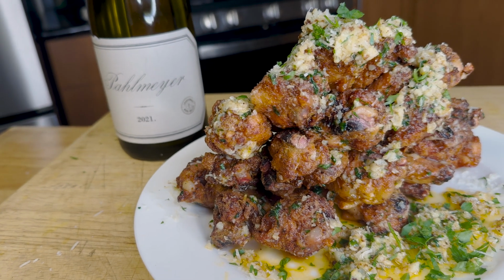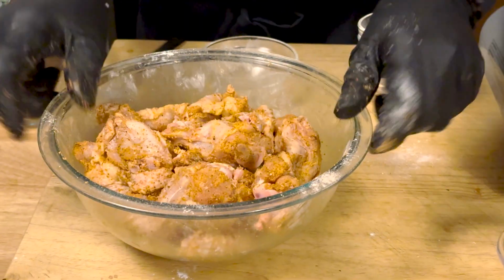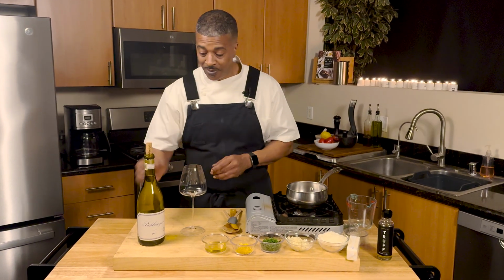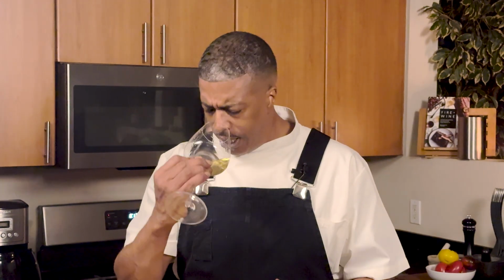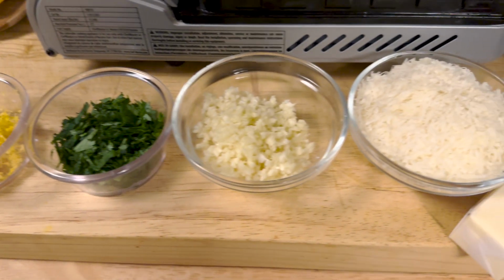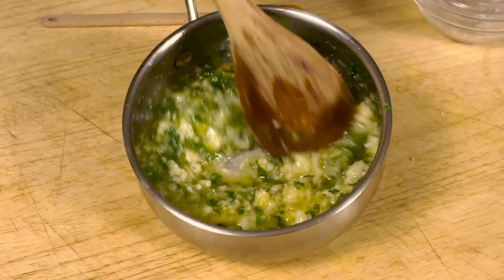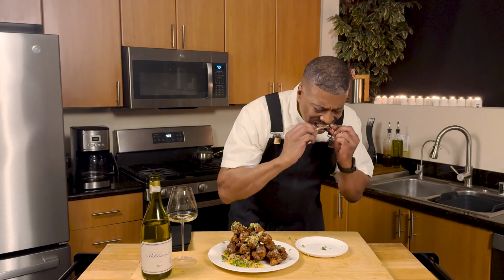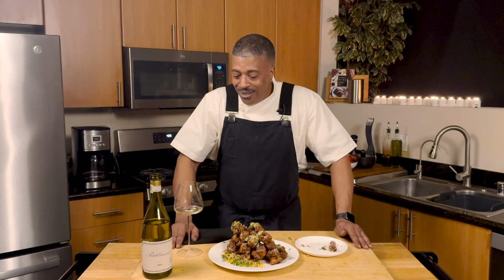Garlic Parmesan Truffle Wings & The Perfect Wine Pairing! 🍷🔥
Crispy Garlic Parmesan Truffle Wings but we’re taking it to the next level with the perfect wine pairing! If you’ve never paired wings with wine, get ready to be blown away.

These wings are buttery, garlicky, and crispy with the luxurious flavor of white truffle and I’ve got just the right wine to make every bite even better! This pairing is next level for game day, date night, or any time you want to elevate your wing experience.